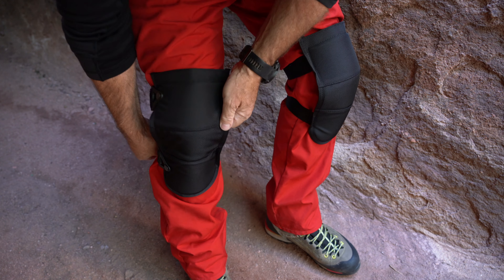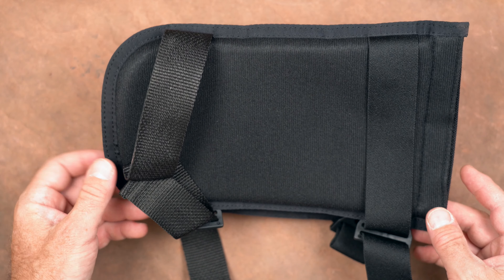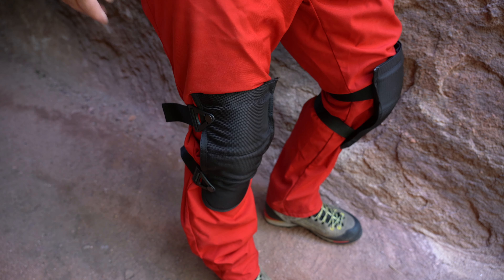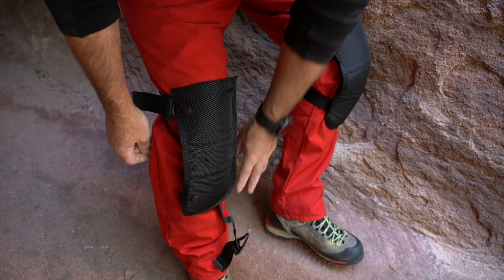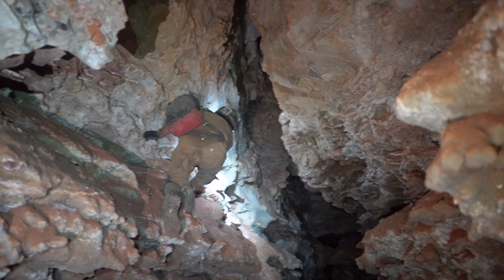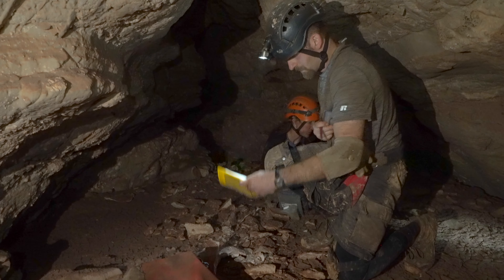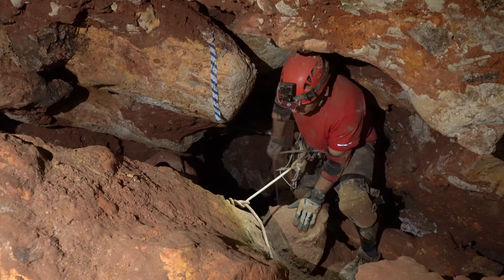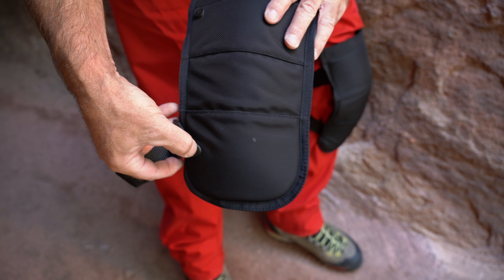Howitzer Kneepad Review